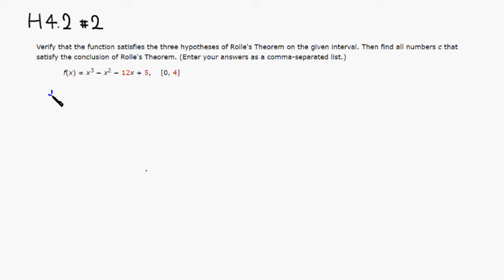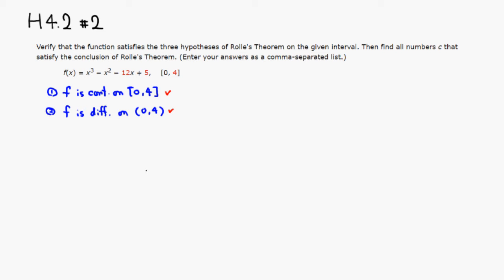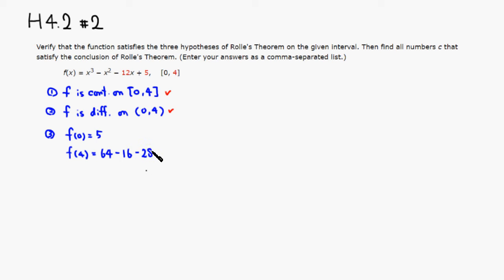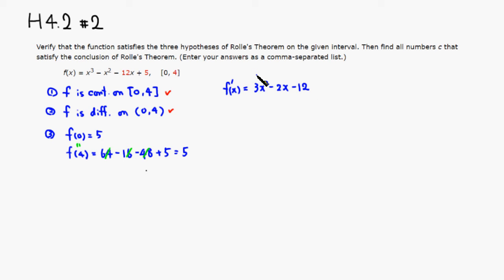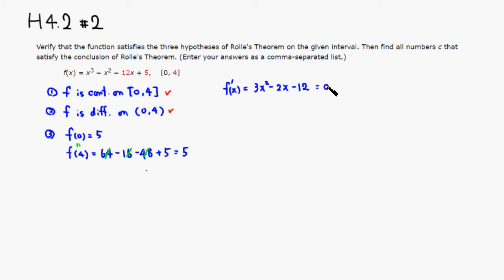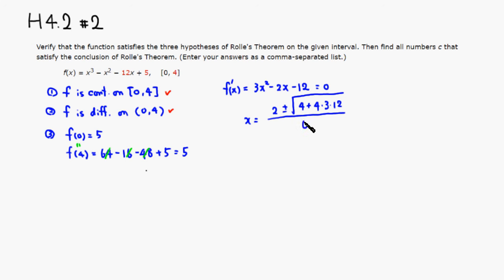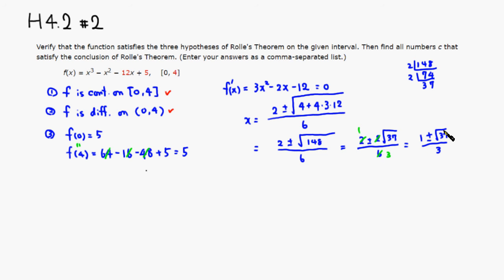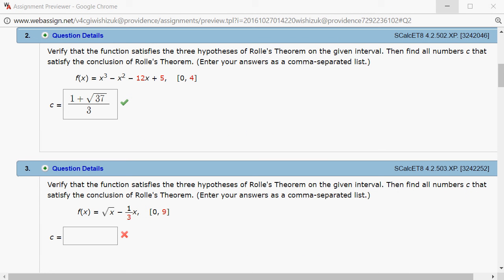MTH 131 H4.2 #2 (Fall 2016)